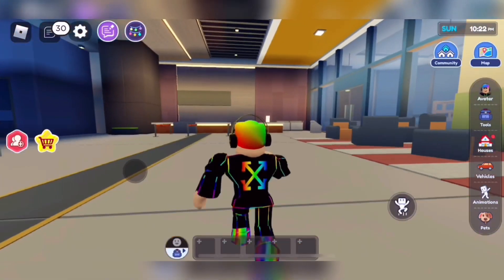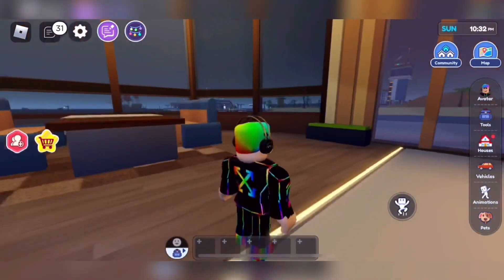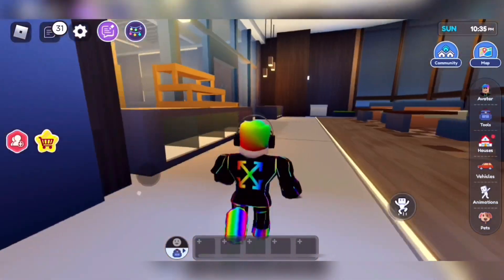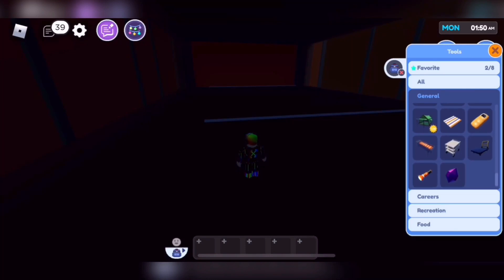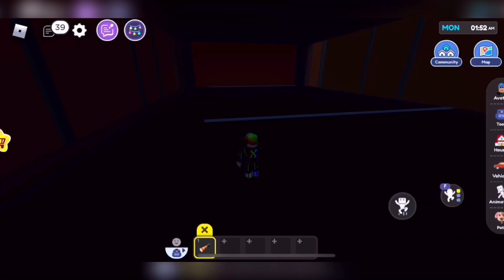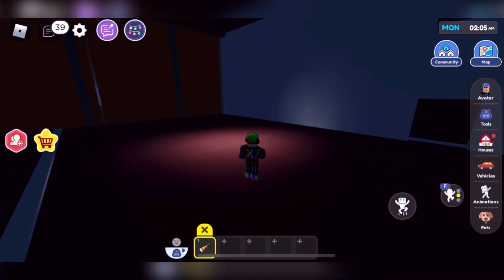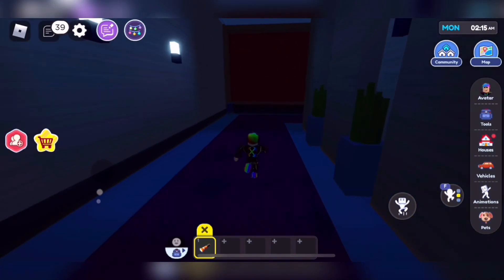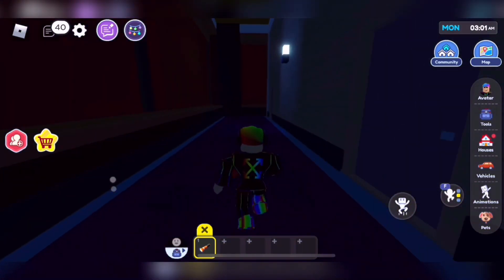NEW*HOTEL INSIDE LOOK LIVETOPIA